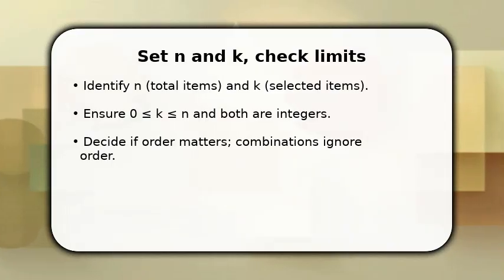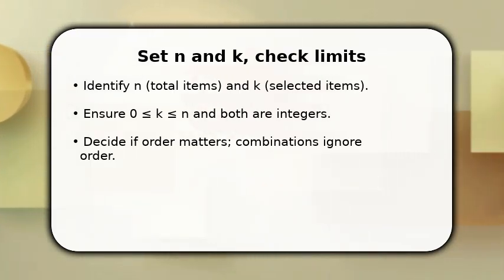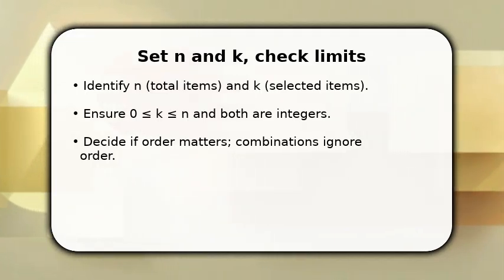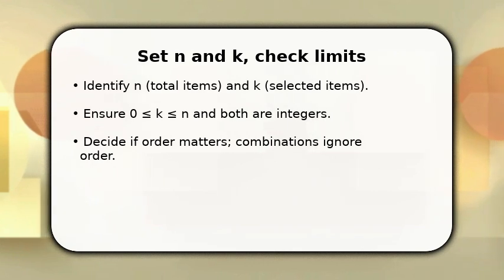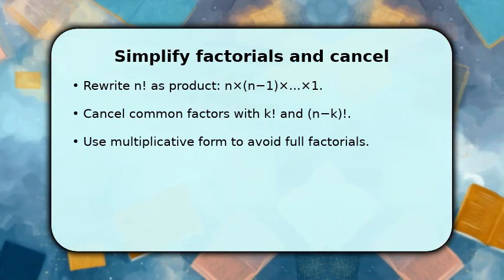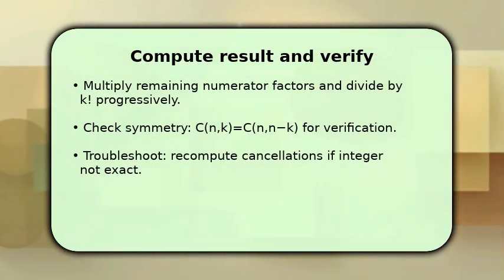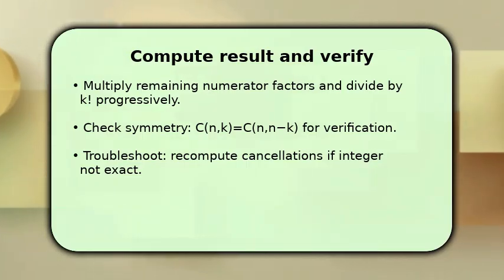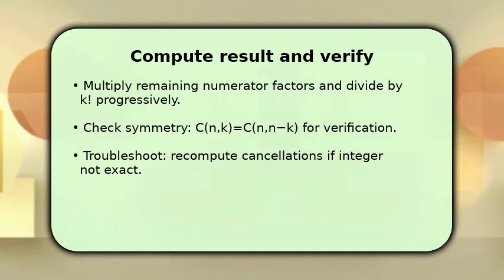How to Use the Combination Formula - Step by Step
Dive into the world of combinatorics as we unravel how to apply combination formulas step bythy way. This video is perfect for students and math enthusiasts alike, providing clear explanations with examples from simple cases like choosing ice cream flavors at a shop to more complex scenarios involving lottery selections.

combination formula, math tutorial, step by step guide, probability theory, choose combinations,